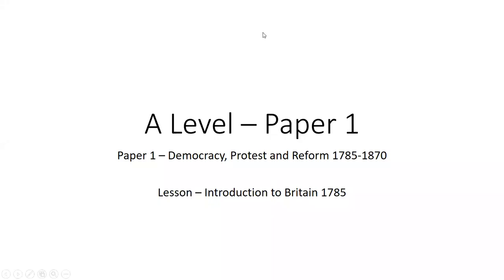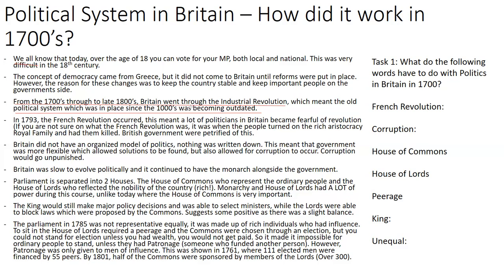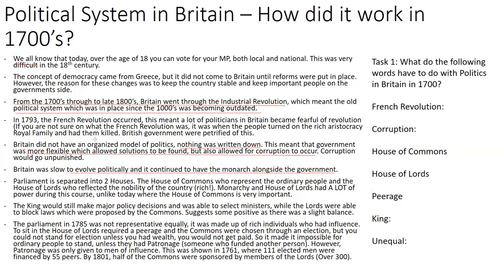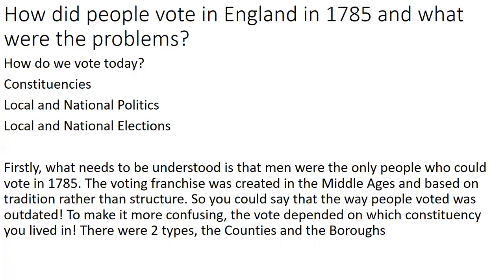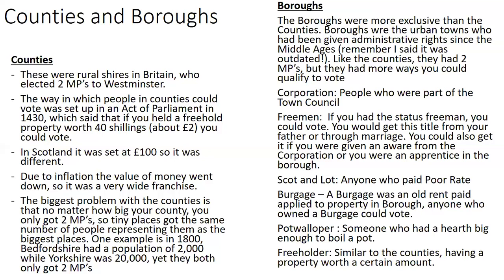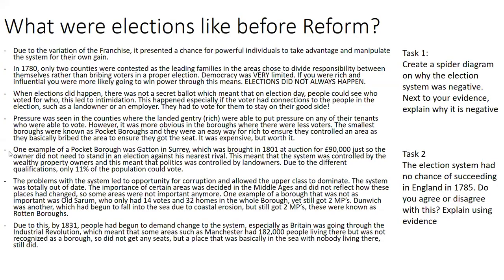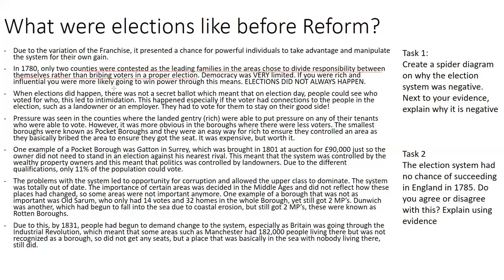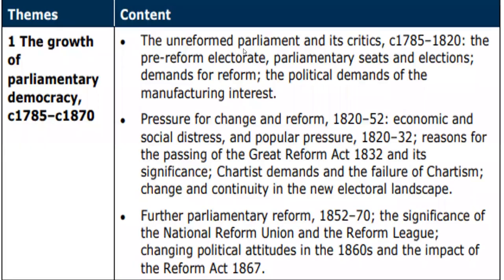A Level - Paper 1 - How did people in Britain vote in 1785?